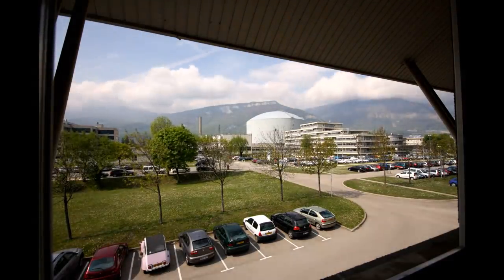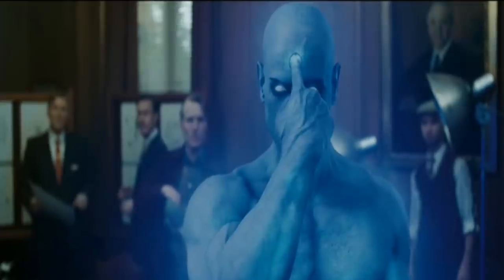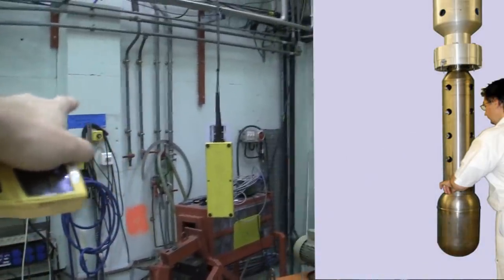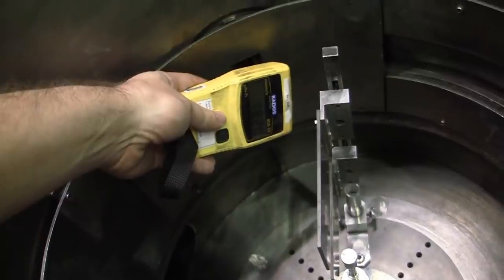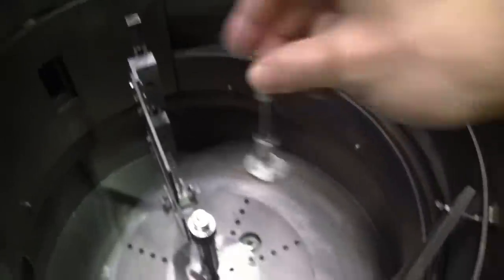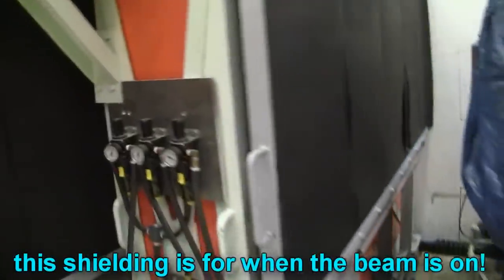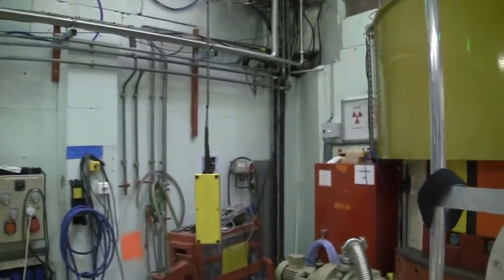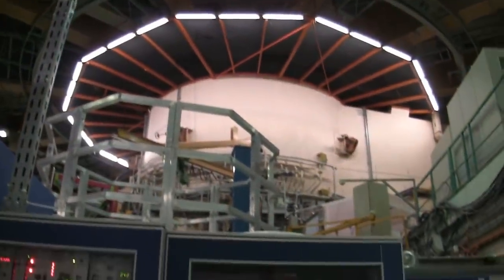Nuclear Reactors, Fantasy and Fact!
Its a crazy thing that an awful lot of superheros are born from an radioactive disaster of some sort.
Dr Manhattan and the intrinsic field generator, Spiderman being bitten by a radioactive spider, and of course the Incredible Hulk and his gamma ray overdose.

In reality of course places where you can get exposed to such radiation have a LOT of safety features.  Take for instance the reactor in this video, its got something like 5 failsafes.  5 rods can be dropped into the reactor, each of which will kill the criticality in milliseconds.  They are held up by electromagnets, so if the power fails, they drop under gravity into the reactor.  If somehow they don't drop under gravity, they can be pushed by compressed air.

Anyways, this is a little taster of what its like to work inside a nuclear reactor! :-)